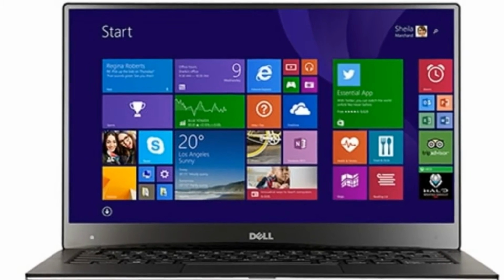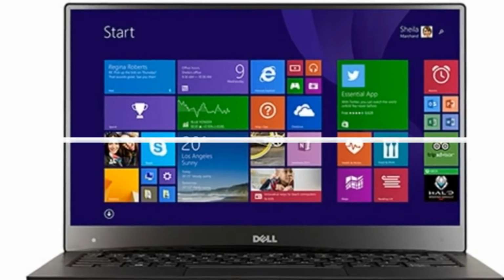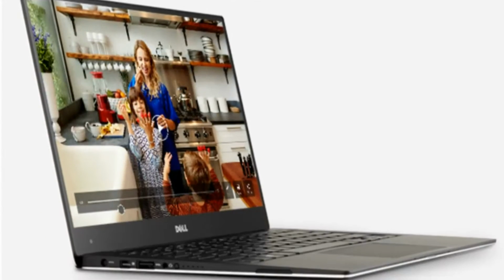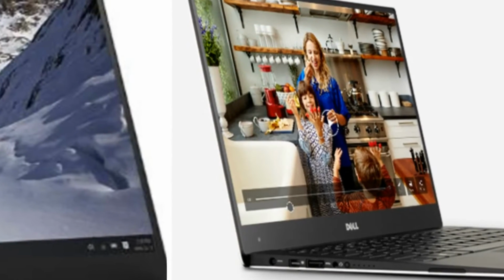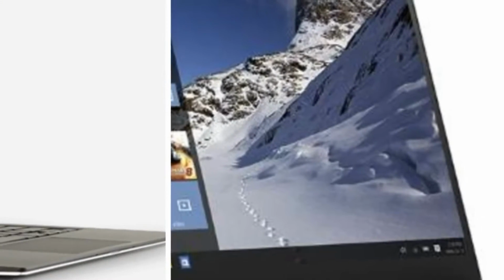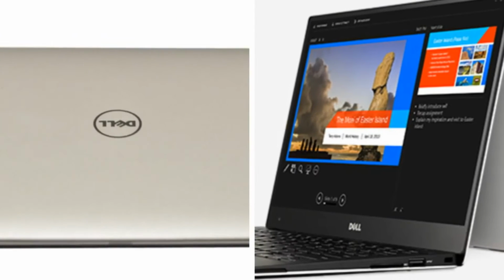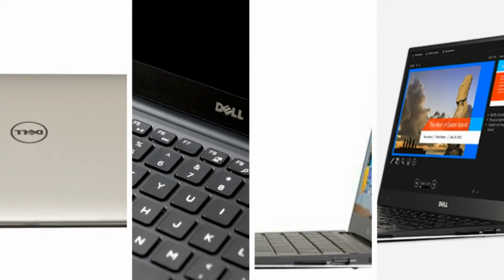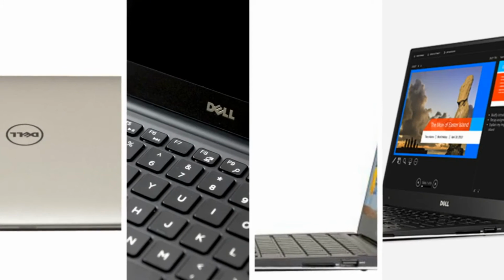Dell XPS 13 2017 Review: Best Gaming Laptop?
Dell XPS 13 2015 edition here (model 9343, or Dell XPS with Infinity Display as it’s called on Dell’s website), a basic configuration that sells at the time of this post for $899 and includes an Intel Core i5-5200U processor, 4 GB of RAM, a 128 GB SSD and a FHD matte non-touch display.